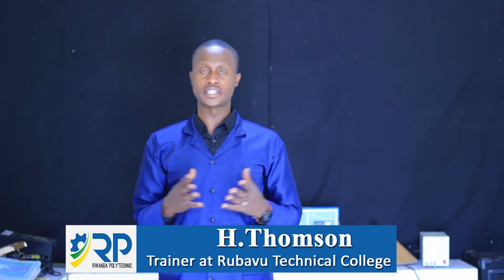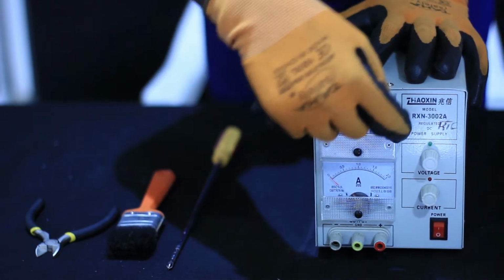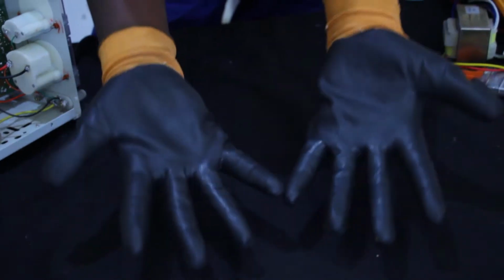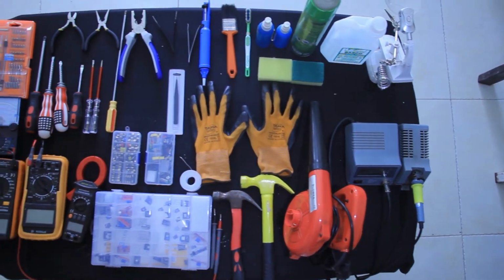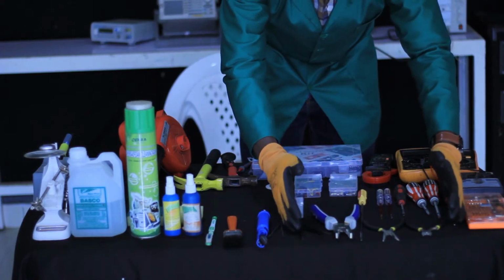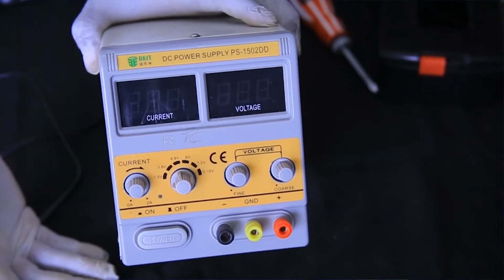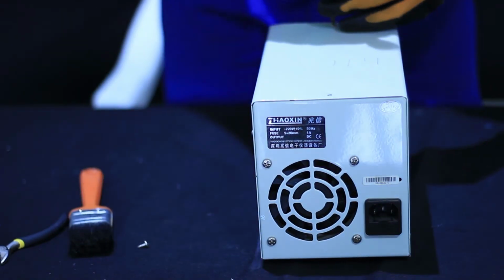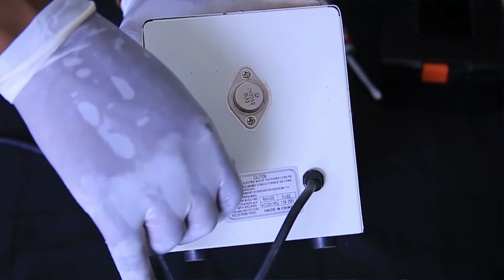Electronics Level 5 - DC POWER SUPPLY REPAIR 1